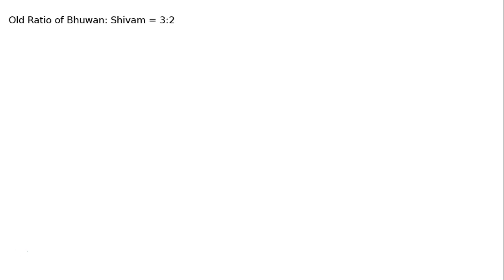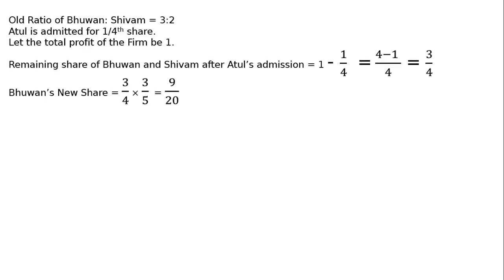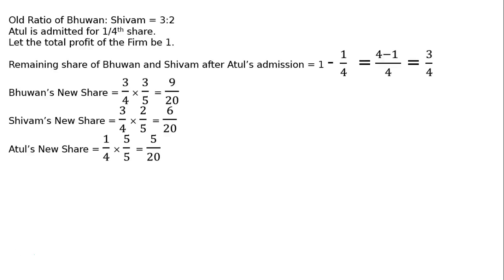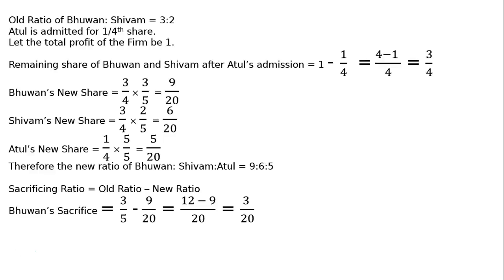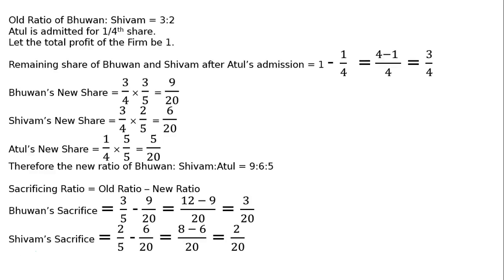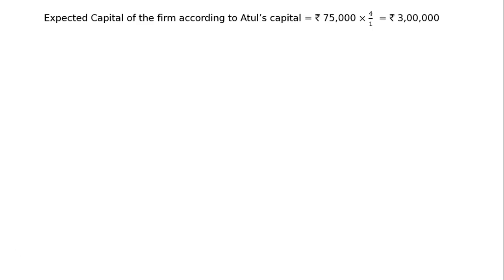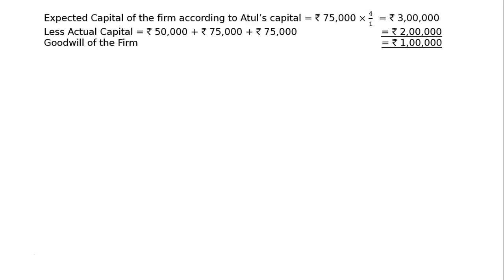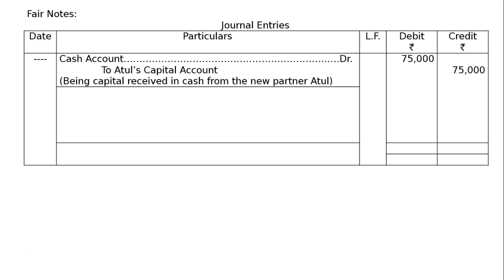XII - Book 1: 4 - Admission of a Partner: 2017-18: Ex-41